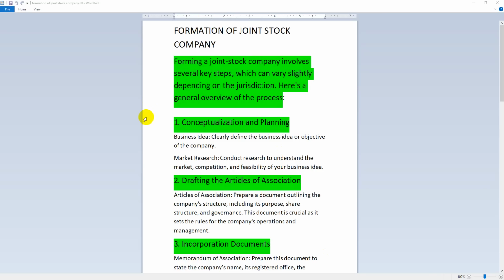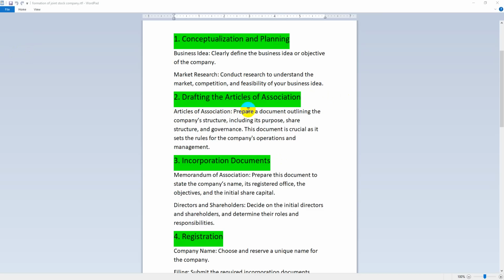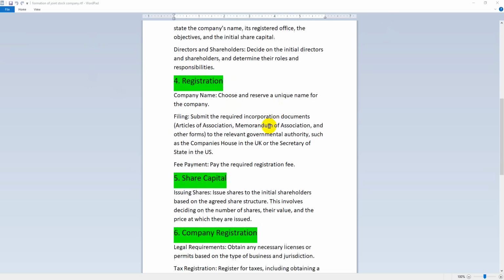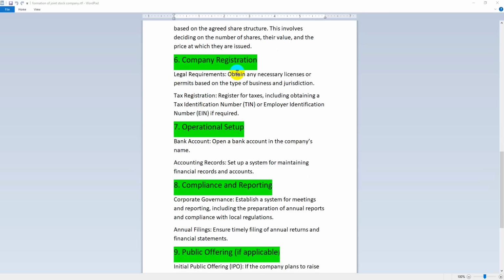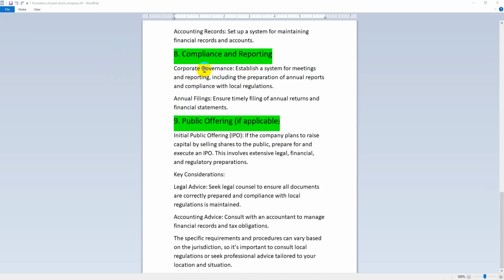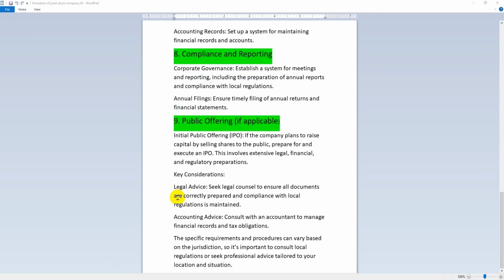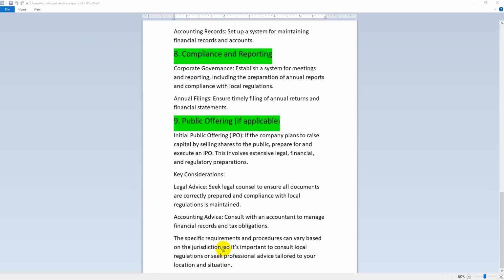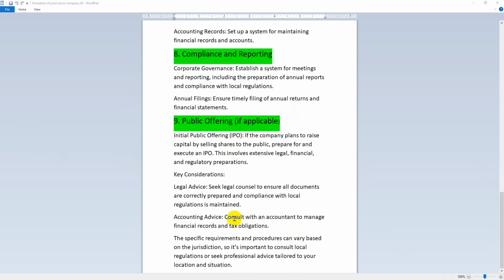Formation of joint stock | Ali Abid